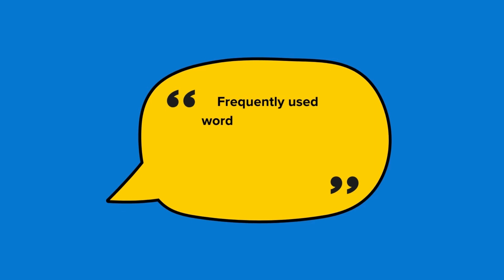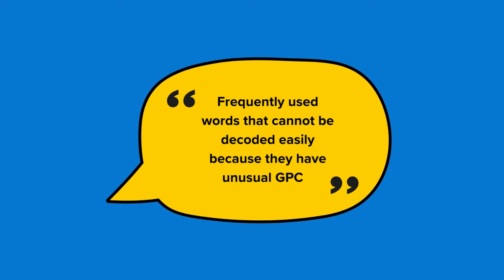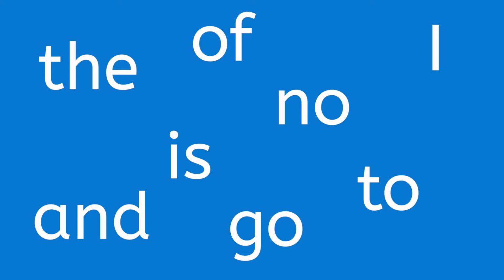Phonics Jargon | What is a tricky word?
Phonics jargon made easy! Find out what a tricky word is with our quick and simple video.
All Aboard Phonics is a systematic synthetic phonics programme designed to help save time and hassle for busy teachers and teach all children to read confidently, year after year.